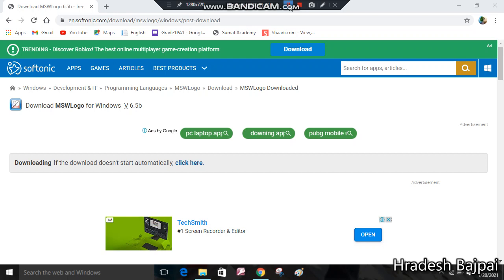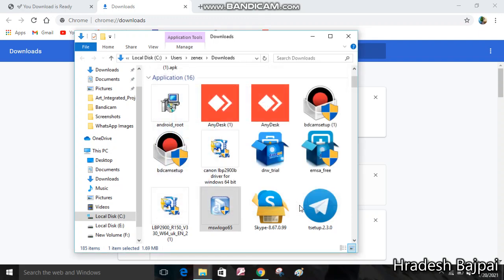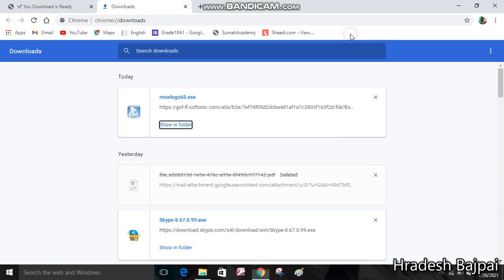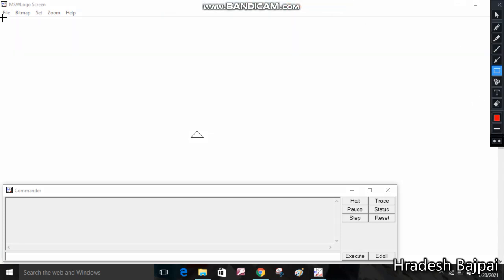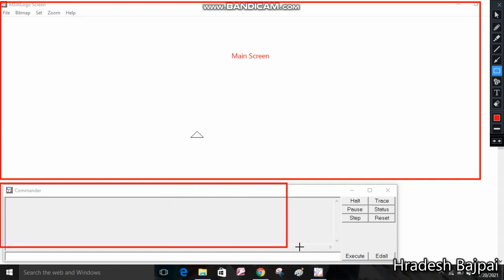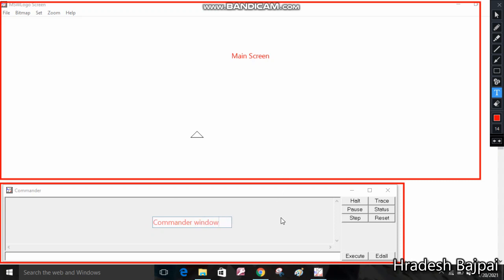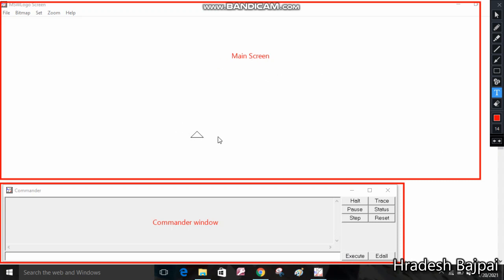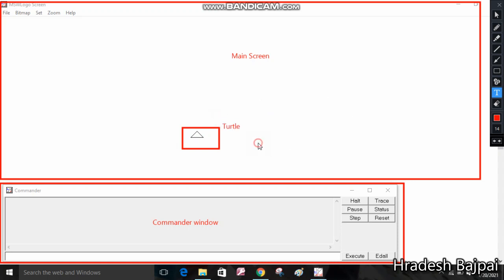How to download LOGO from Internet?